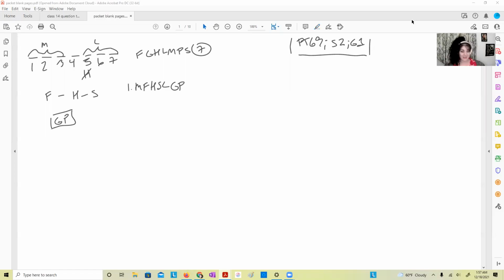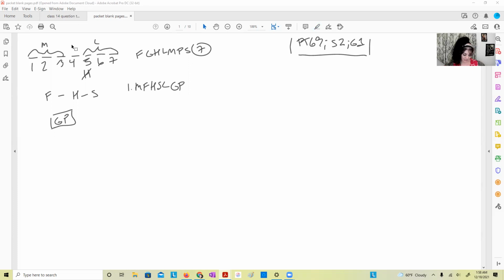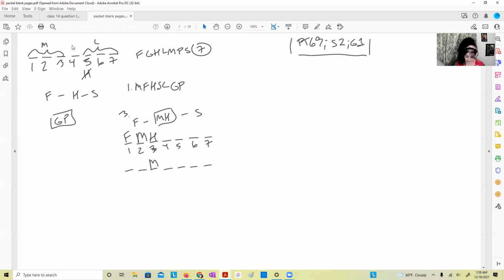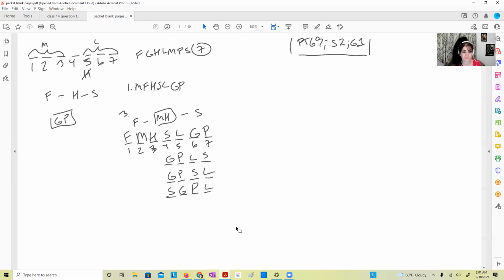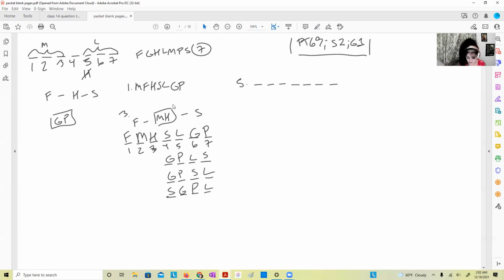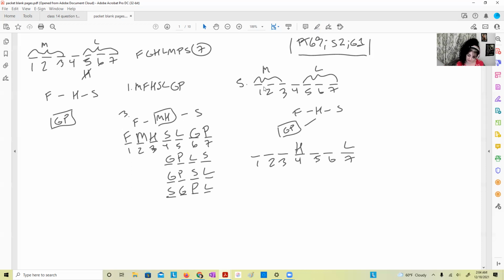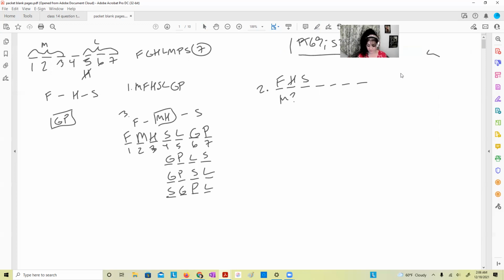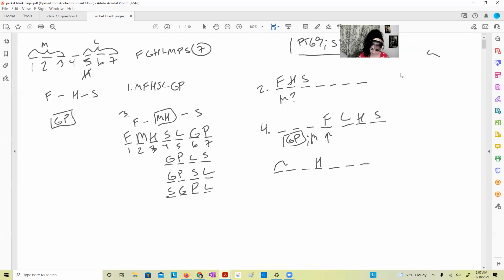researcher manuscripts 69 2 1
ordering game